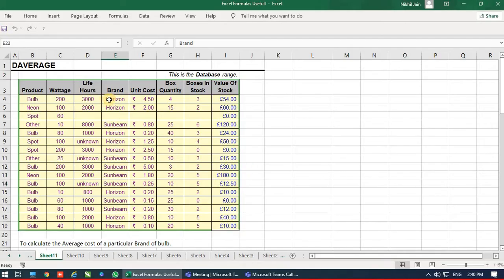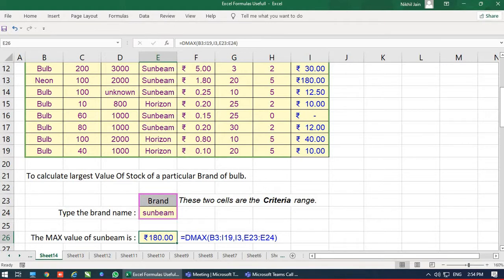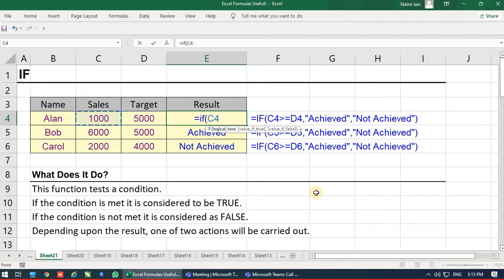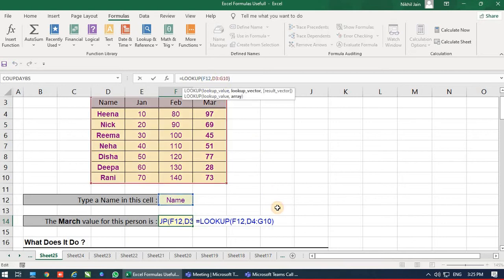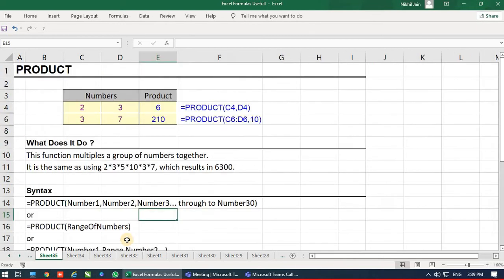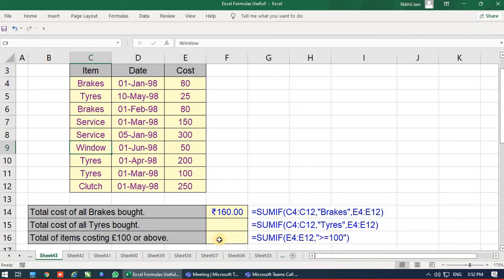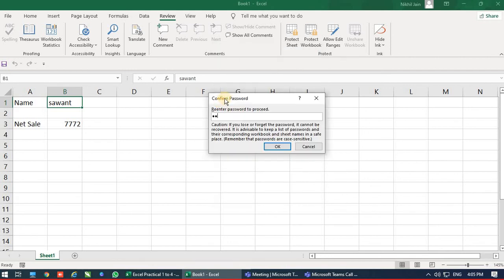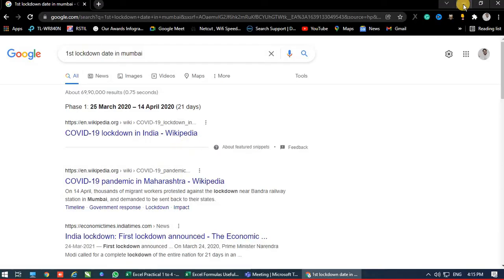Advance Excel 40 Formula